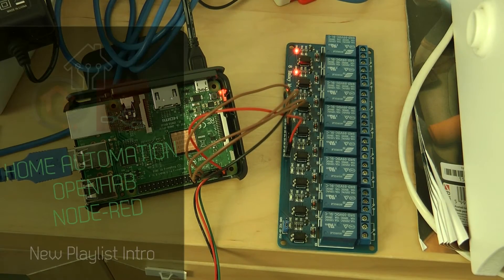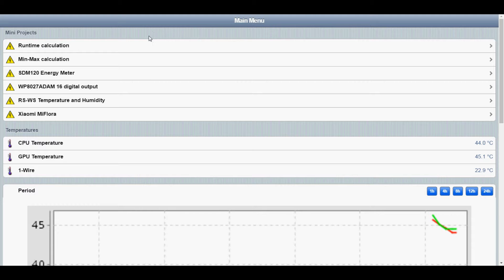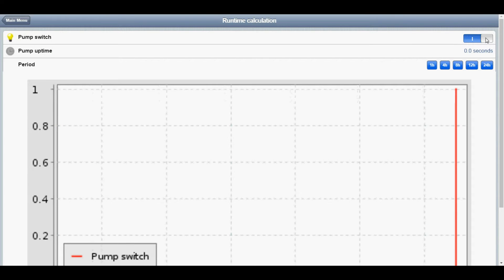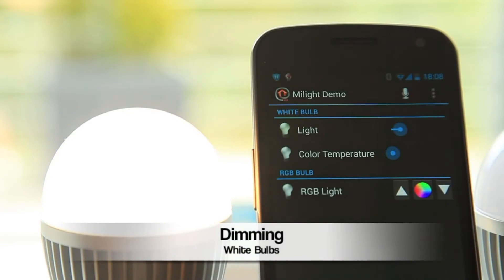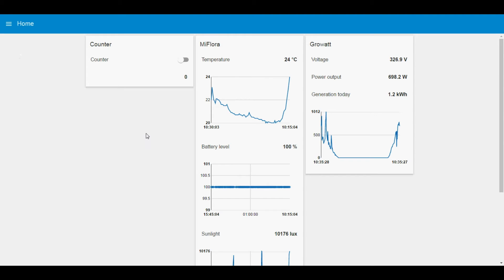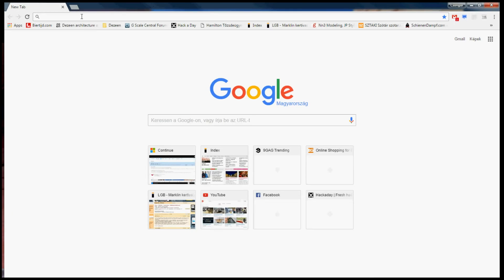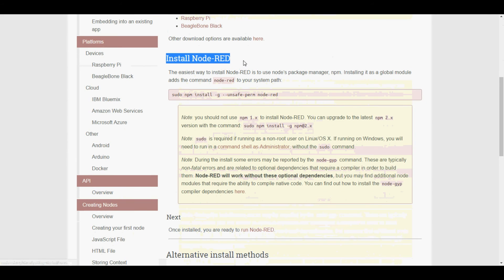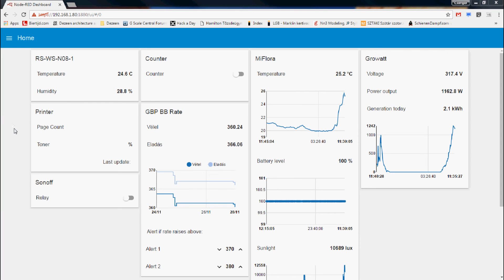Home Automation Intro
This is an introduction video to my new Home Automation, OpenHAB and Node Red playlist.
In this I will be discussing topics on how to use home automation buy going through some scenarios, using different hardware extensions to monitor systems and execute commands.
All this is mostly on relatively cheap hardware and open source applications.